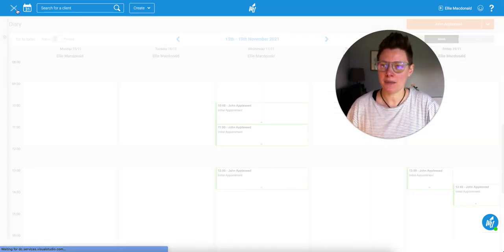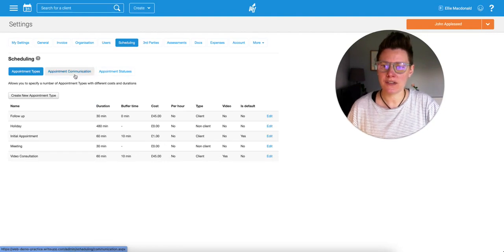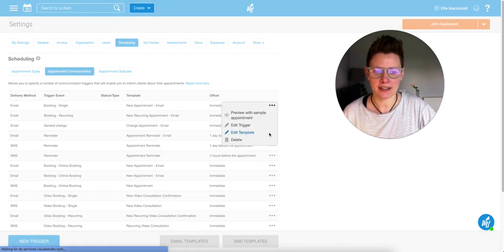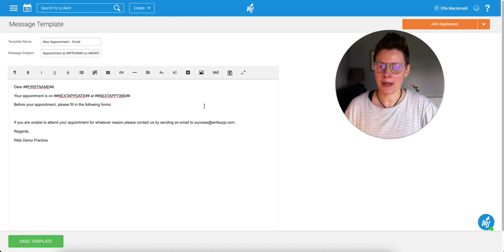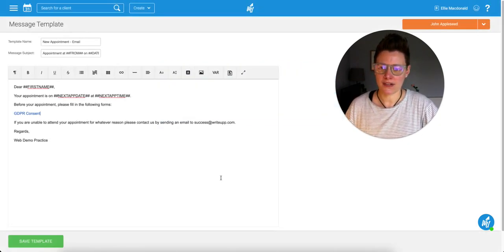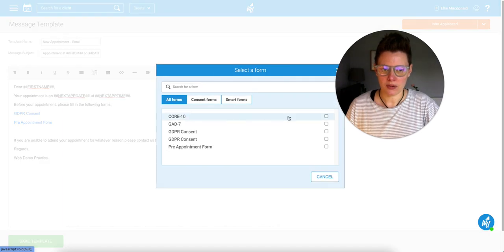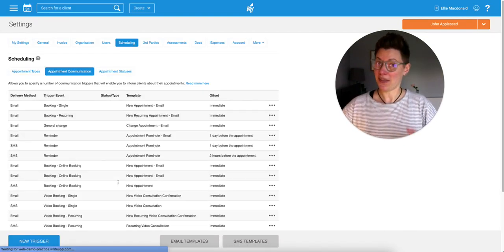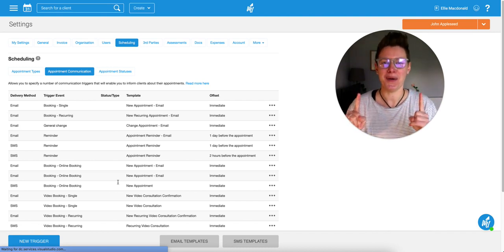How to add forms to appointment communication email templates in WriteUpp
Adding consent and smart forms to your automated appointment communications is a great way to streamline your pre-appointment processes.

Both consent and smart forms can be added to any of the email templates you use when sending appointment communications, including confirmations and reminders.

Forms are added as links to these messages, which, when clicked, will open the online web page where each type of form can be completed.